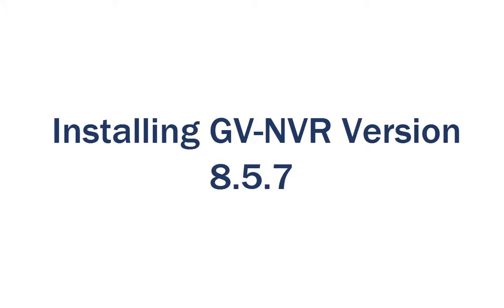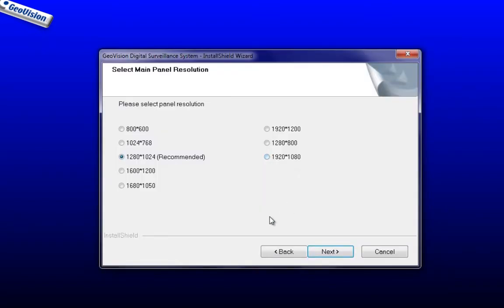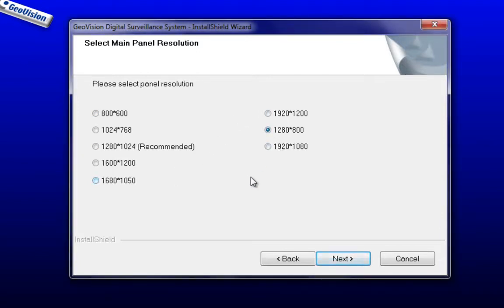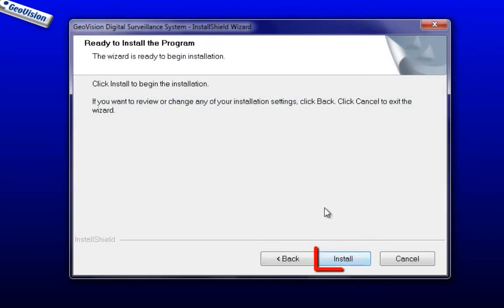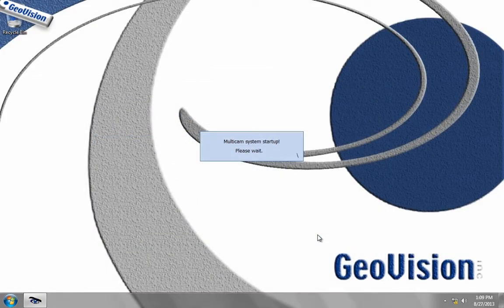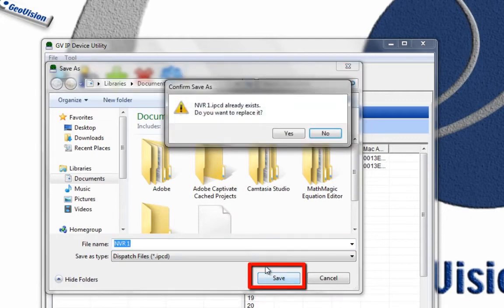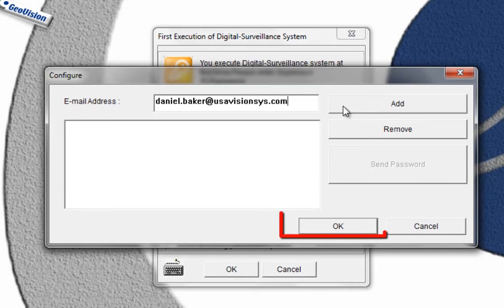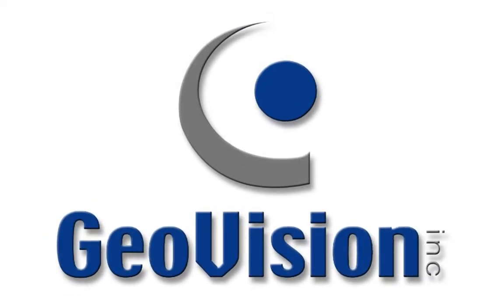Video Tutorial Installing NVR Version 8 5 7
The GV-NVR (Network Video Recorder) records video and audio data over TCP/IP networks. With up to 32 channels of pure IP surveillance, the GV-NVR offers the same functions as GV-Series Surveillance System.
A2Z Security Cameras
For all your needs for solar powered security camera systems
click this link for our solar systems